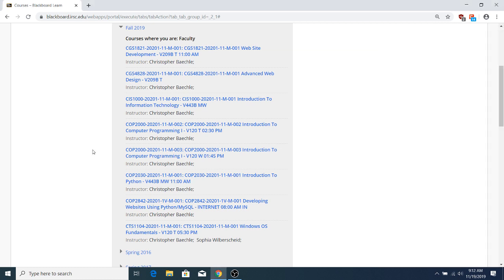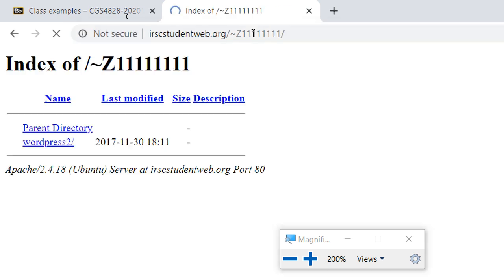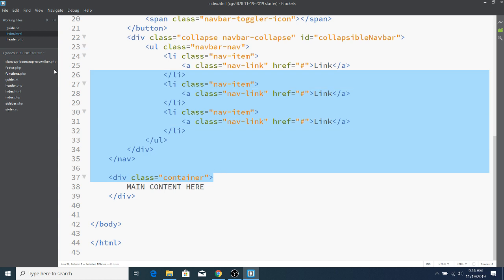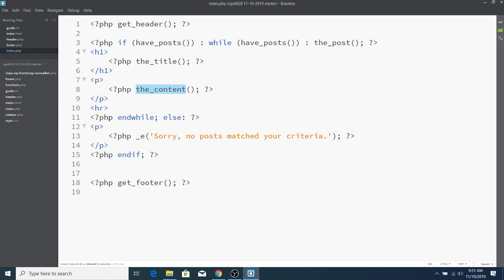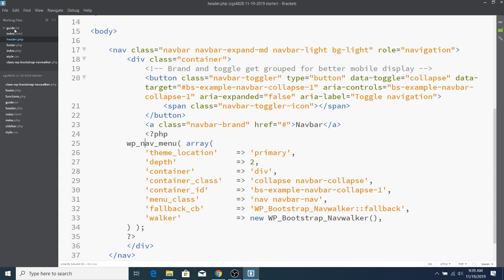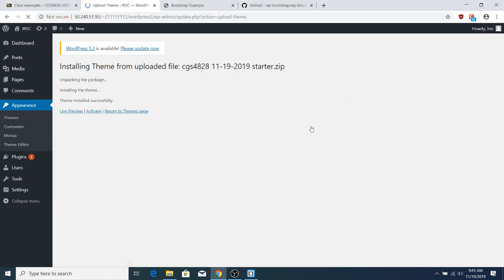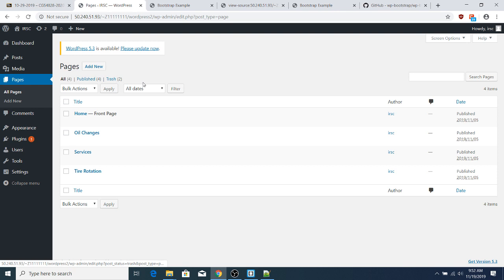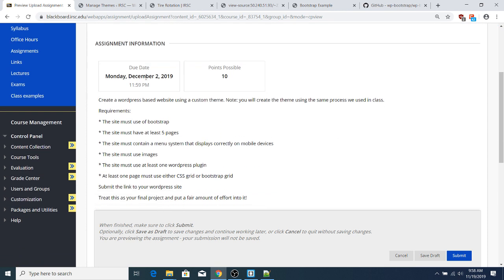Fall 2019 CGS4828 11-19-2019